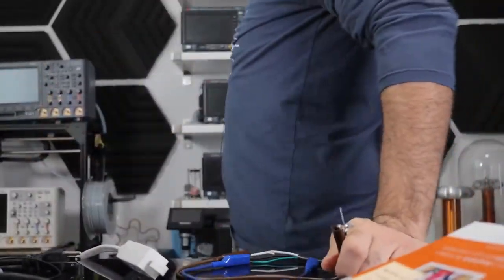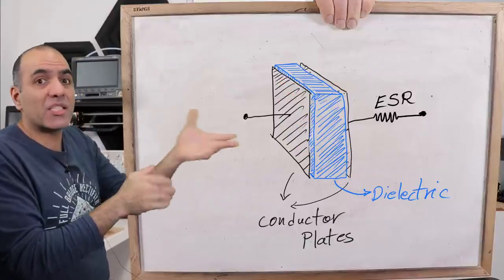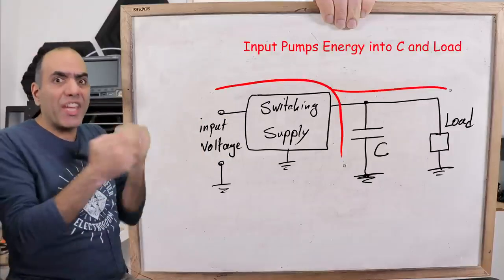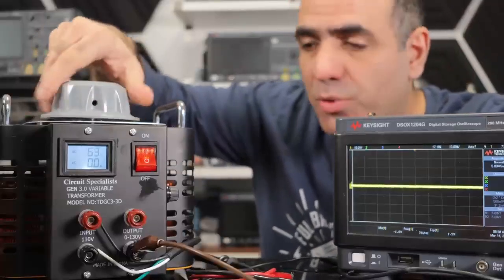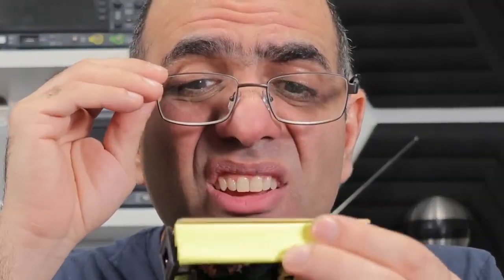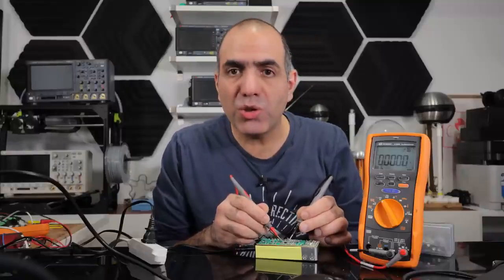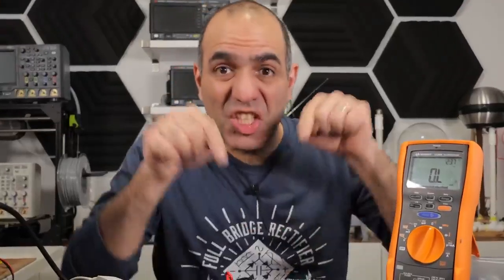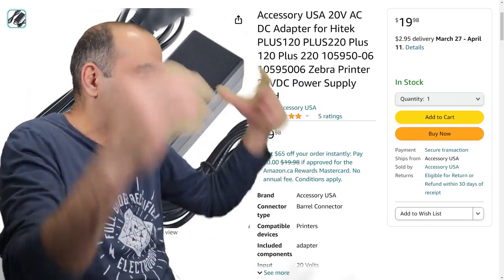ElectroBOOM! Why Replace Bulging Electrolytic Capacitors